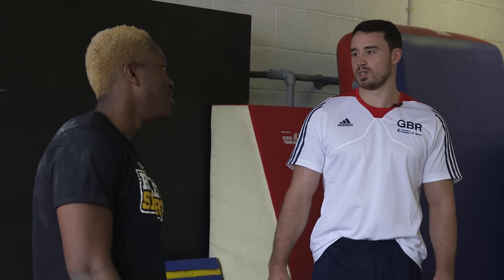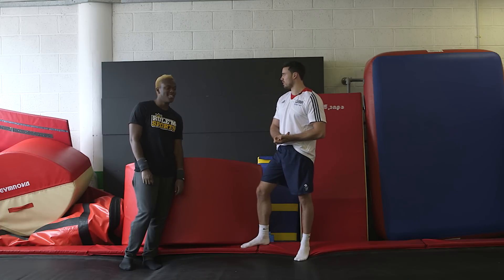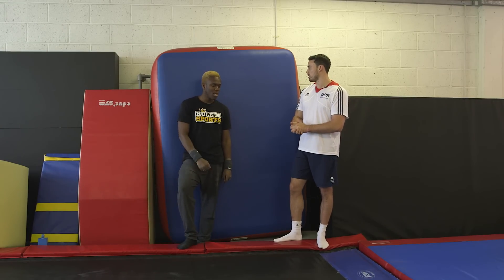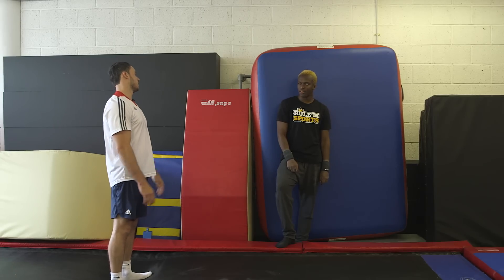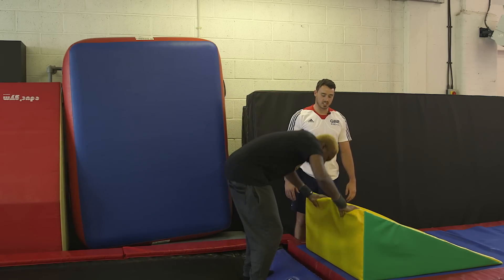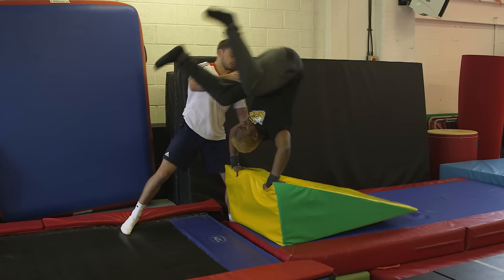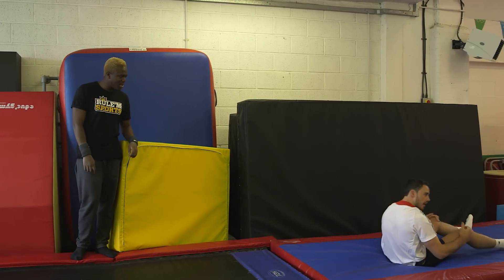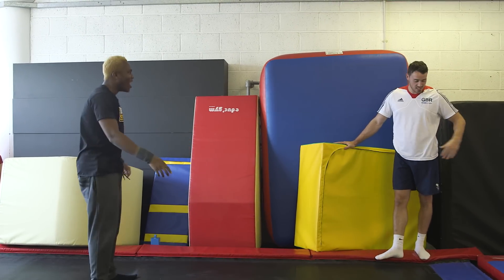KSI Attempts a Front and Back Somersault! | Rule'm Sports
With the help of London 2012 Bronze medallist Kristian Thomas, KSI takes on a front AND back somersault!

WARNING: The following video features stunts performed either by professionals or under the supervision of professionals and was filmed in a safe, controlled environment. Accordingly, you must not attempt to re-create or re-enact any stunt or activity performed on this video. Endemol and its producers are not responsible for any injuries you sustain as a result of trying any such stunt or activity.